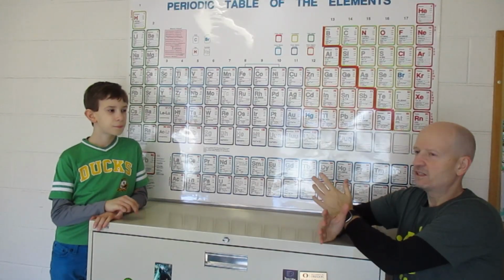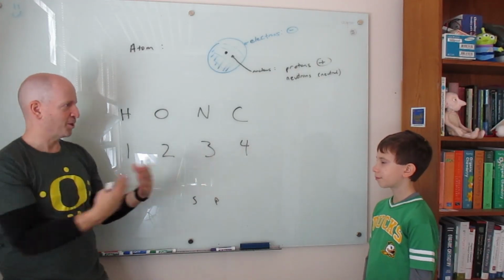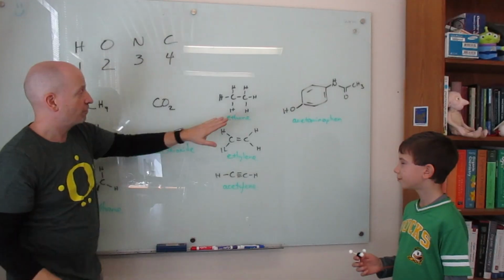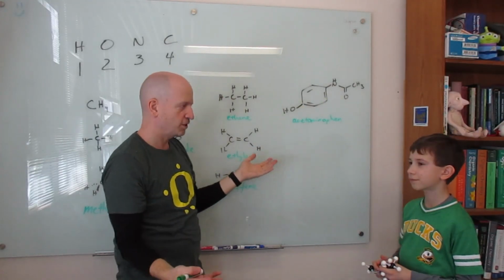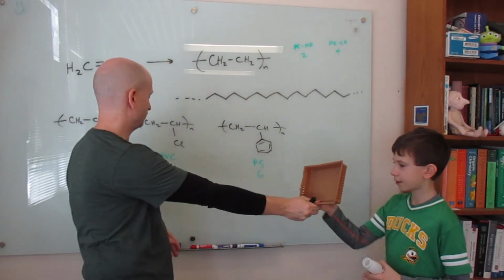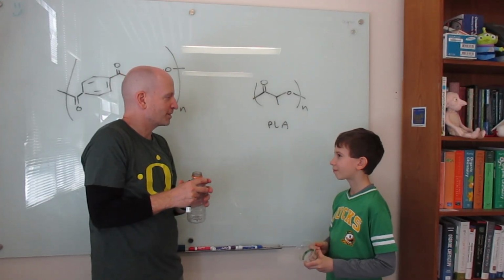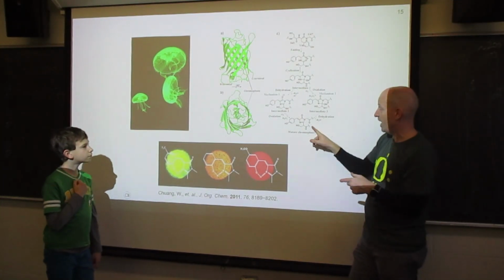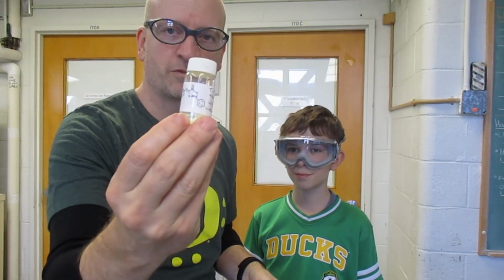What is organic chemistry?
Henry and I spend a Saturday learning about organic chemistry.